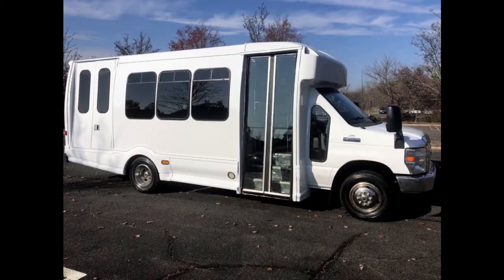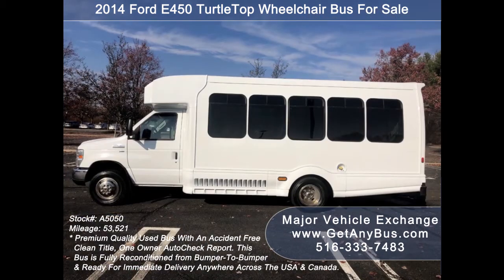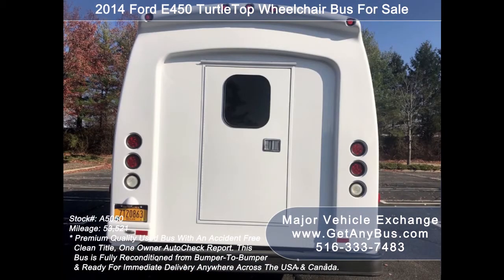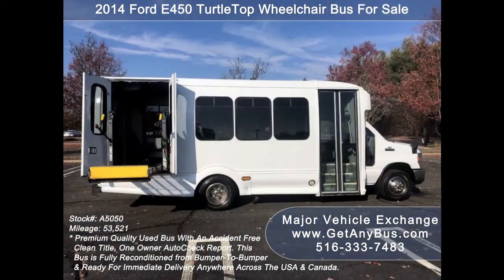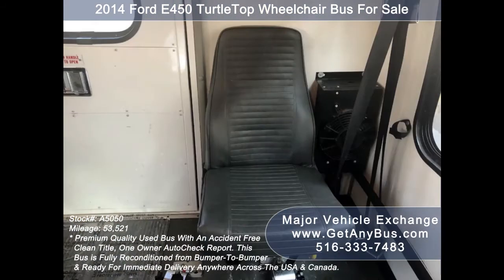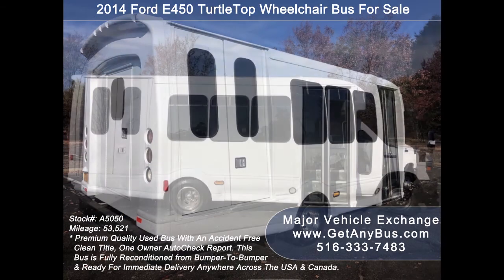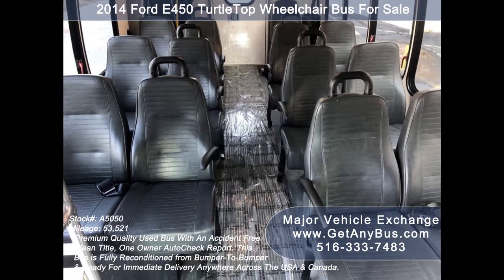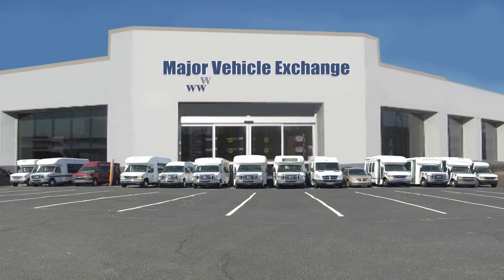Used medical transport vehicles for sale | 2014 Ford E450 TurtleTop Wheelchair Bus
For Senior Adult Medical Transport Mobility Handicapped

TurtleTop Odyssey Non-CDL Wheelchair Lift Shuttle bus

Miles 53,521

Drivetrain

Interior

Stock # A5050

VIN # 1FDEE4FL4EDA05987

Some of our used vehicles may be subject to unrepaired safety recalls. Check for a vehicle’s unrepaired recalls by VIN

Vehicle Overview

FORD E-450 TURTLETOP WHEELCHAIR LIFT SHUTTLE BUS

GREAT SELECTION OF USED BUSES FOR CHURCH, SHUTTLE SERVICE, ADULT RECREATION, TOUR, CHARTER, AND MOBILITY TRANSPORTATION.

ELECTRIC DOOR - EXTRA HIGH CAPACITY AIR CONDITIONING FRONT & REAR - ANTI-LOCK BRAKES - REAR DOOR - AM/FM CD STEREO WITH SPEAKERS THROUGHOUT.

Major Vehicle Exchange presents this 2014 Ford E-450 TurtleTop Odyssey shuttle bus with just 53k miles, well maintained and equipped with a reliable 5.4L Ford V-8 Triton engine and automatic transmission with overdrive. It delivers a smooth and quiet ride and will get your group to their destination in comfort thanks to dual A/C and heat and excellent quality seats in vinyl with armrests and seat belts for up to 15 seating positions including a single flip seat with 2 wheelchair positions. Clean title, accident-free one owner vehicle per AutoCheck.

We have reconditioned this bus as needed and have detailed it to give it an excellent appearance. The bus is in mint condition and was very well cared for and serviced regularly. As part of our reconditioning process, the bus was fully serviced and inspected. Any repairs were done as needed to make this bus fit for any use. The cabin looks almost new and the exterior of the bus was just fully repainted from bumper to bumper. All electrical and mechanical equipment is in proper working order. There are no known problems with this vehicle and the bus is 100% ready to go.